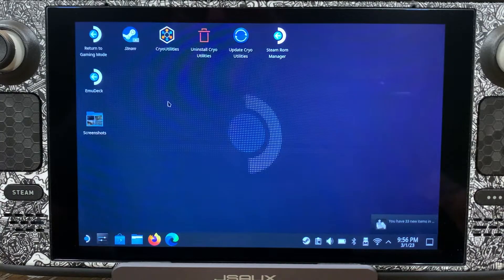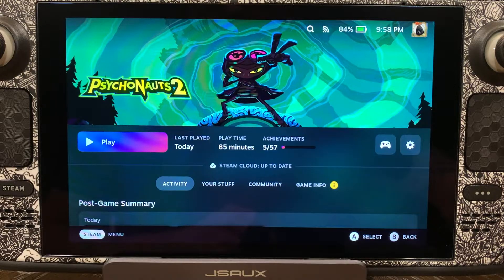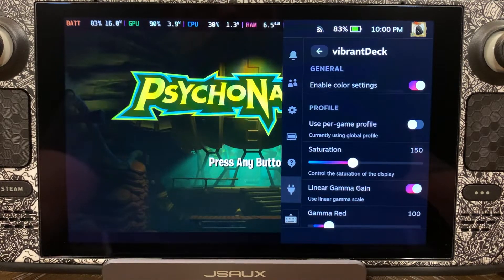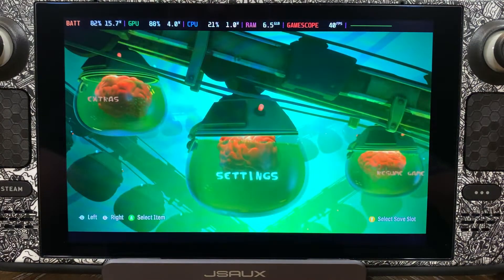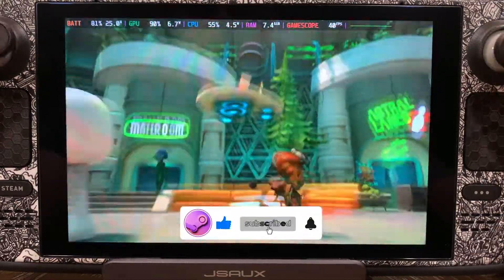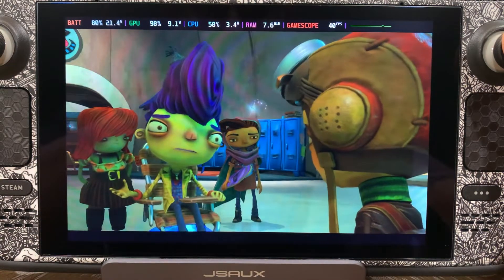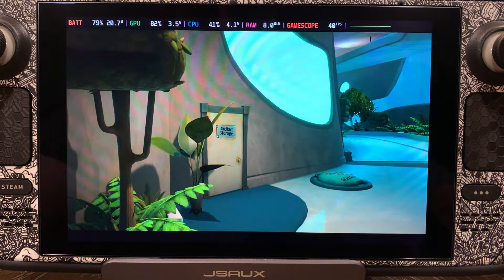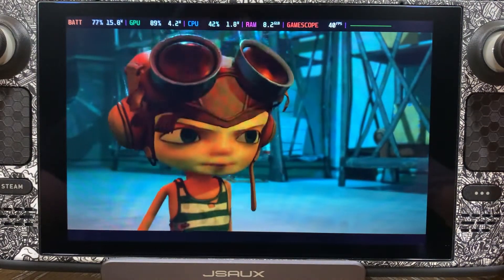Psychonauts 2 on Steam Deck - Best Settings & Gameplay! This Game is AMAZING!!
We have spent hours upon hours working on making the Steam Deck the best place to play Psychonauts 2. The game looks and plays absolutely incredible and is one of the wonderful gems often overlooked on Valve's amazing handheld. Let's dive in!

0:00 Intro
0:16 Setup
2:20 Settings
5:01 Gameplay

IMPORTANT: Install the latest version of CryoUtilities (V 2.0)
If you already have CryoUtilities installed you can simply update to 2.0 by selecting the "Update CryoUtilities" icon from the desktop.

For those of you that do not already have CryoUtilities installed on your Steam Deck, just follow this link...

Visit our Facebook page for all of our settings, tips, and tricks and an extensive, alphabetical list of our curated games: